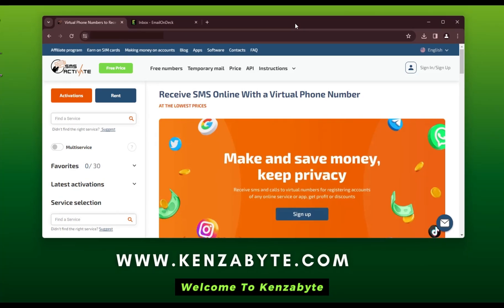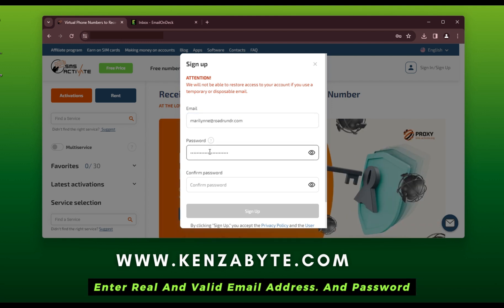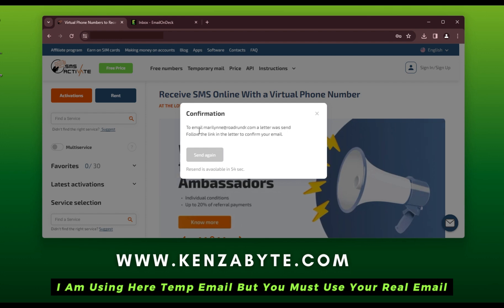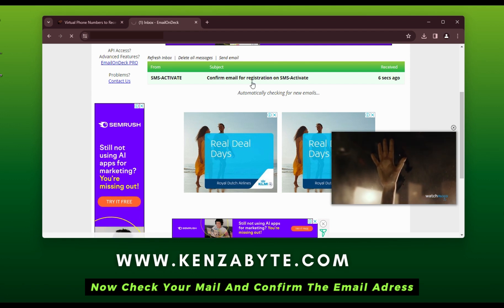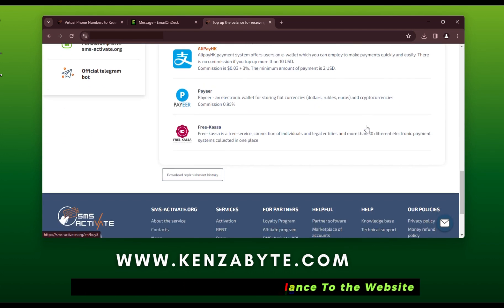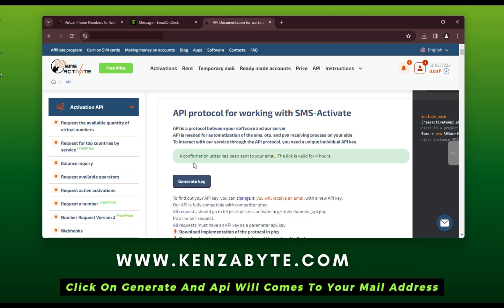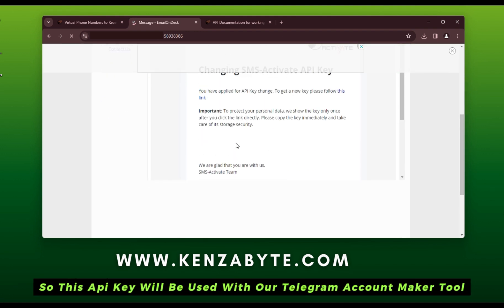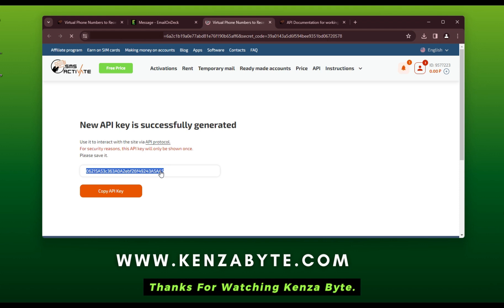How to get API KEY from SMS activate | Kenza Byte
in this video, we have explained how to create an account on the Official SMS activate website and how to get the API KEY From the SMS activate Website for further use in upcoming video tutorials.

🟢Telegram username: @kenzabytebot